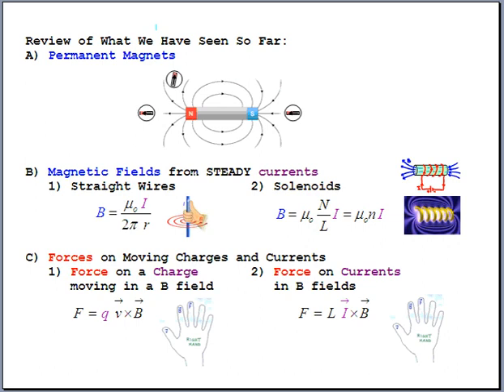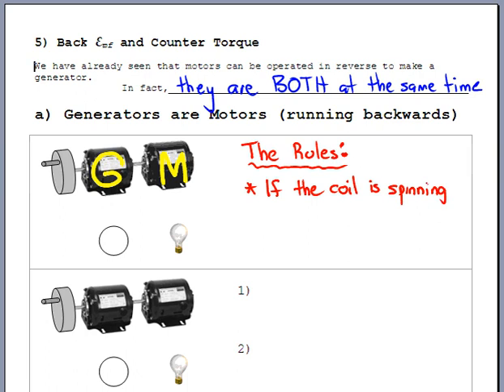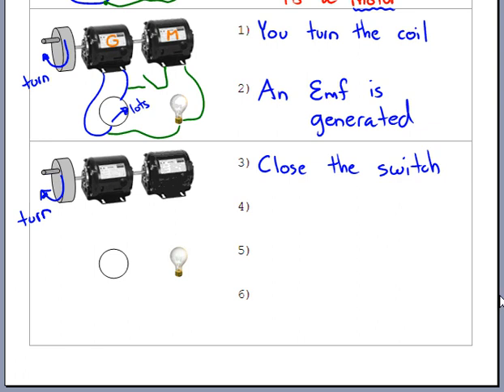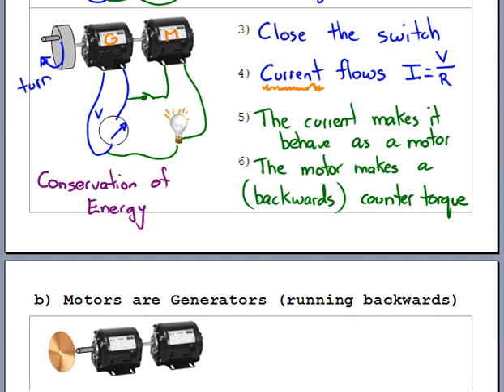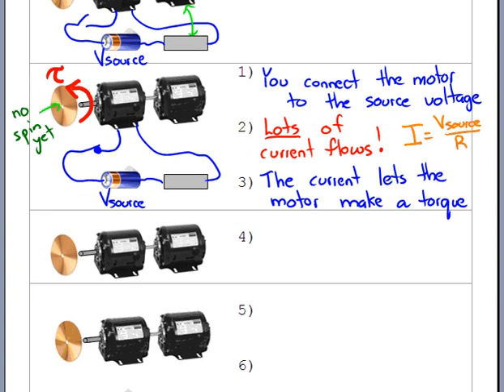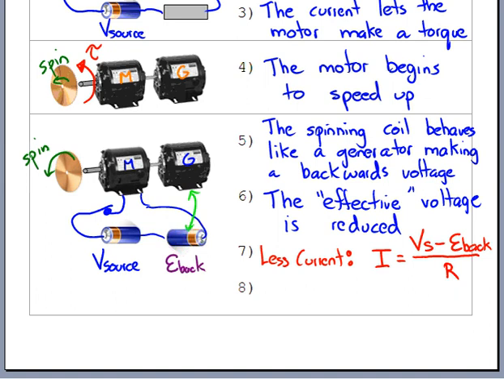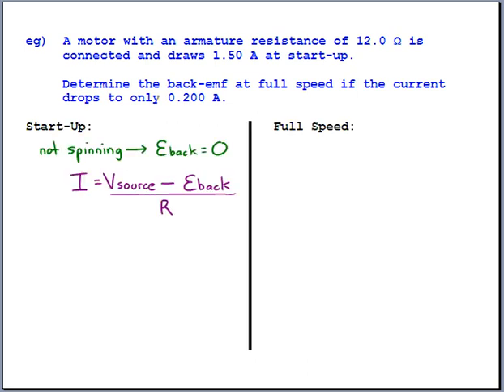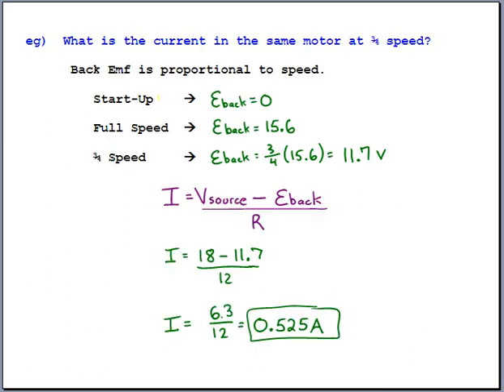Physics 12 Chp7 Lesson 9